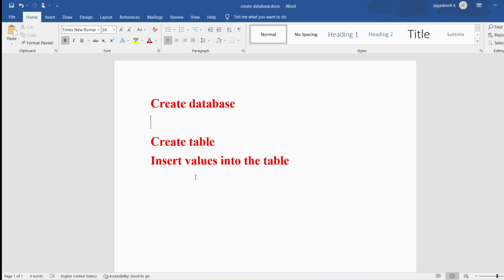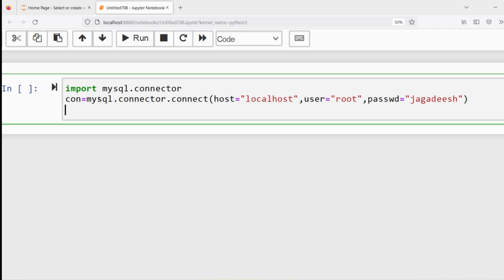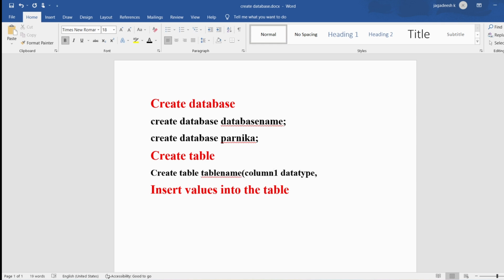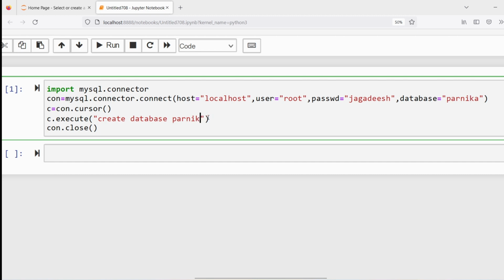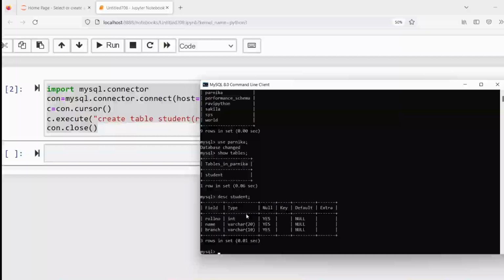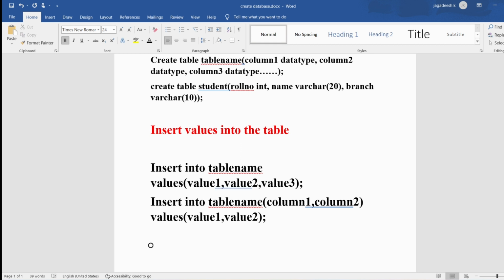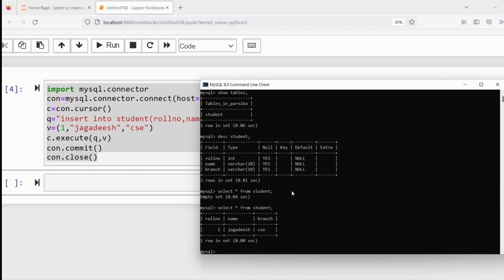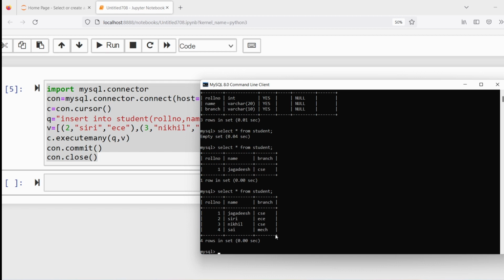Python and MySQL - Creating our Database and Table, Insert values into Table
Python Database Connection | How to Connect Python with MySQL Database

The CREATE DATABASE statement is used to create a new SQL database.

example:
create database parnika;

The above statement is useful to create a database called parnika in mysql.

The CREATE TABLE statement is used to create a new table in a database.

CREATE TABLE table_name ( column1 datatype,  column2 datatype,
column3 datatype, );

The column parameters specify the names of the columns of the table.

The datatype parameter specifies the type of data the column can hold (e.g. varchar, integer, date, etc.).

The following example creates a table called "students" that contains three columns: Rollno, Name, and Branch.

create table students(rollno int, name varchar(20), branch varchar(10));

Steps involved in database connectivity:
1. import mysql.connector
2. Use the connect() method of the MySQL Connector class with the required arguments to connect MySQL. It would return a MySQLConnection object if the connection established successfully.
3. Use the cursor() method of a MySQLConnection object to create a cursor object to perform various SQL operations.
4. Use the execute() methods to run the SQL query and return the result.